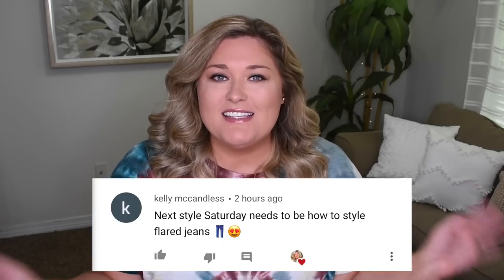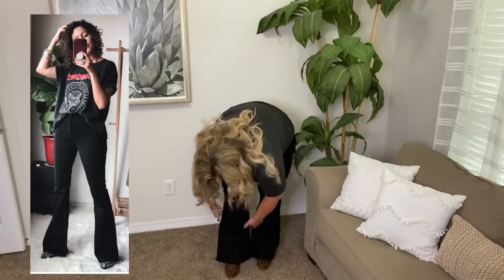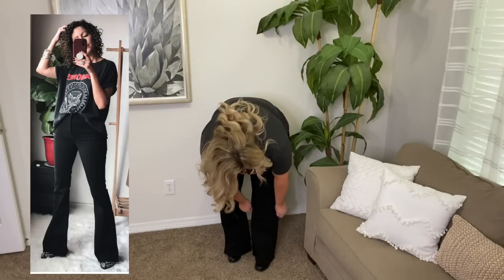HOW TO STYLE: FLARE/BOOTCUT JEANS 6 WAYS! | STYLE SATURDAY |Taren Denise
Hey y’all! I’m loving Style Saturday. I will say this one isn’t my favorite but I’m glad I got a little bit out of my comfort zone and style these jeans several different ways.

Pieces I styled in this video…
H&M pale yellow top
Barefoot Dreams cardigan
Cato brown belt: not listed online
Dark jeans are from a Fashom box!
Works booties (similar)
Old Navy black jacket (similar)
Old Navy black tee
    *use RG2020 to save $$$!
Anthropologie jeans: Can’t find these online. Here’s a bootcut pair from Anthropologie
Target cowboy boots: Got these years ago!
    *use BRTAREN to save $$$!
Cato leopard belt: not listed online
Leopard booties (similar)
Ralph Lauren black booties (similar)
Made well cropped sweater (similar)
Wit & Wisdom jeans

My measurements…
Top: 2X/3X
Pants: 20/22
Waist: 42" (inches)
Hips: 55" (inches)
bra size: 38/40DD
Height: 5'8"

312-T Schillinger Road S #160